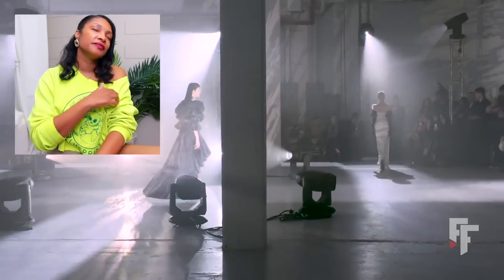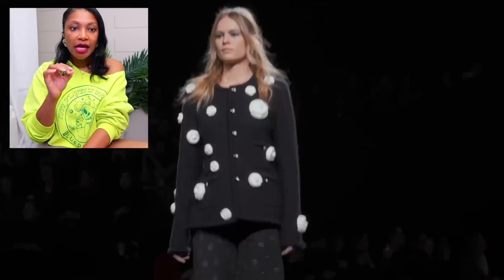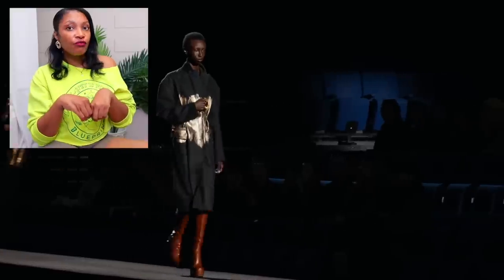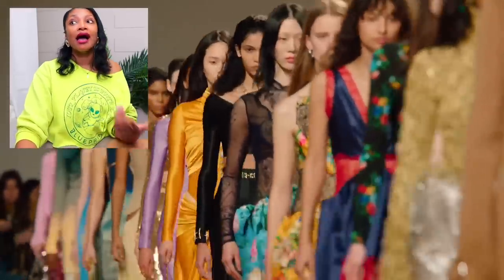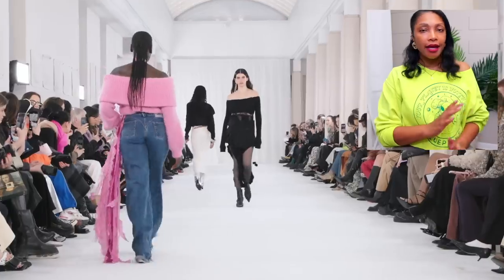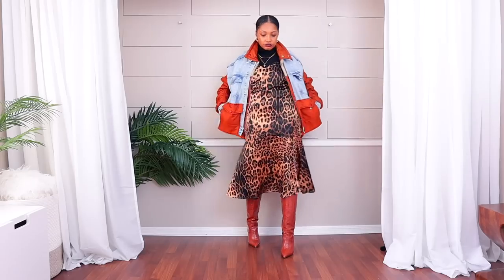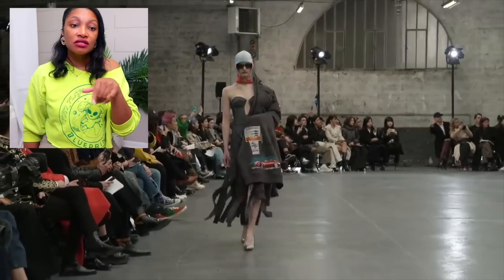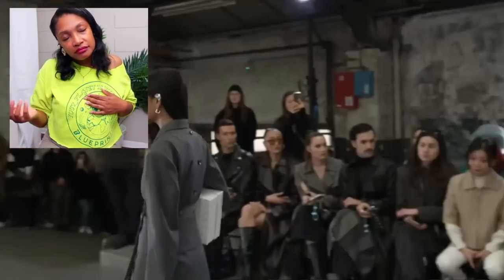Best 12 Fall Winter Runway Shows for Upcycle Inspiration! | Fashion Week Review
If you're looking for inspiration for your fall and winter upcycles, watch runway shows!  It's even better when you watch them with me.  I'm sharing my favorite 12 designers that showed pieces that will help steer your sewing projects this season.

0:00 Best 2023 Runway Shows
1:16 ADEAM boot covers
2:48 Balmain blazer with gloves
4:02 Chanel polkadot rosettes
5:21 Giambattista feather pants
5:44 Dion Lee belt bra
6:53 Dries Van Noten gold foil coat
7:51 Paco Rabanne silver Beyonce dress
8:57 Undercover blanket cape
11:01 Vaillant micro belt skirt
12:41 Y-Project off set denim
13:21 Upcycle Dream Pinterest Wardrobe
14:11 Off-White futuristic grommets
16:08 projector set-up
16:47 Rokh office outfit ideas
21:28 Blueprint Signature pre-fall collection